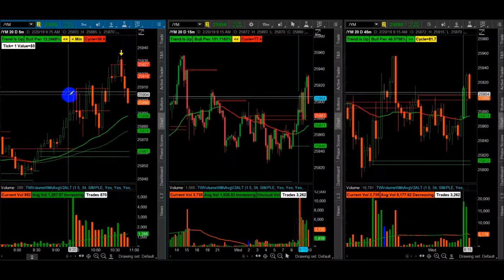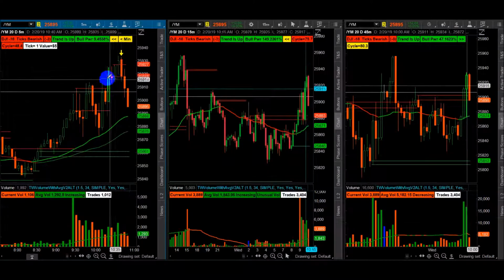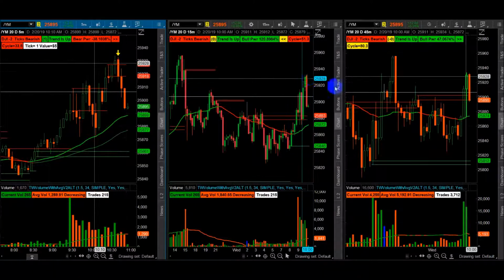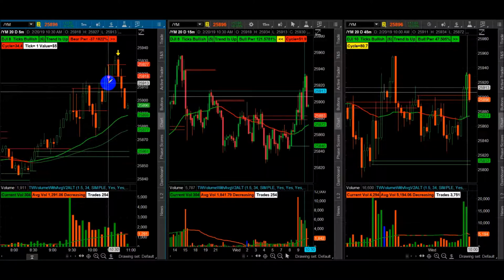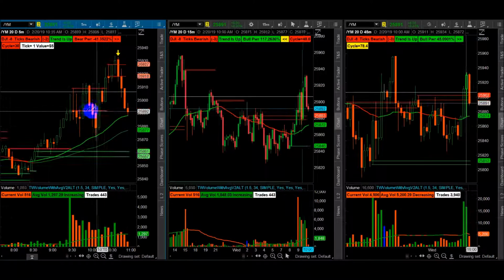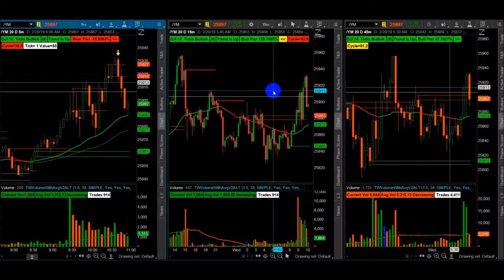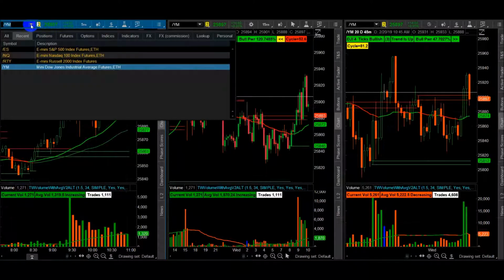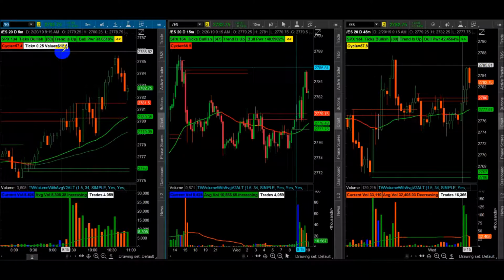The BEST Trading Software for TOS - TWSRT Part 2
Continuation review of the TW SRT including how to relate it to your trade entries.